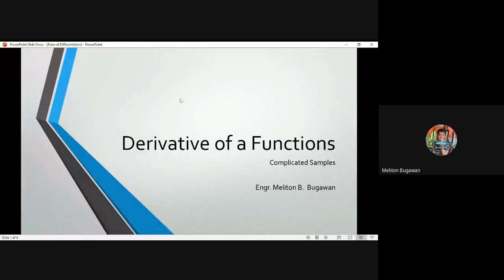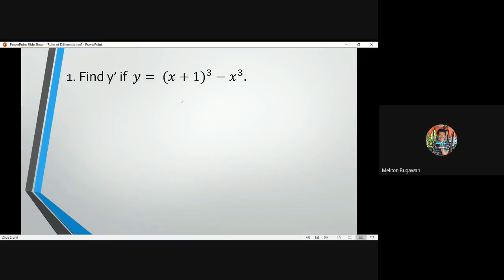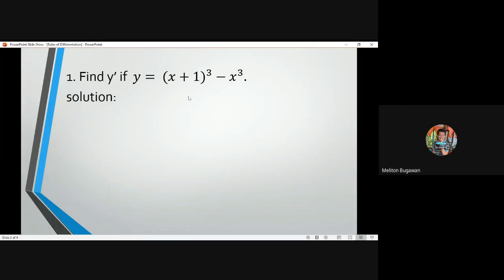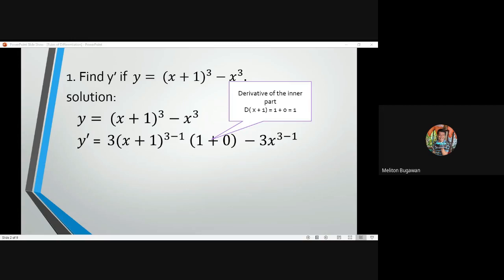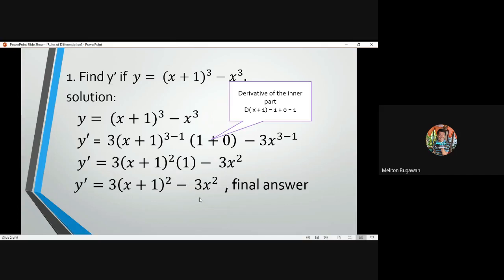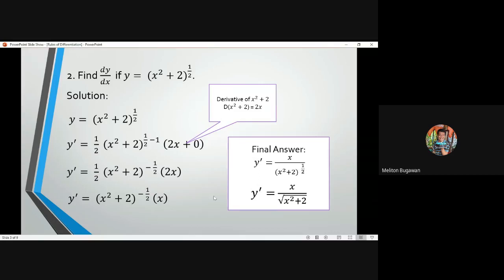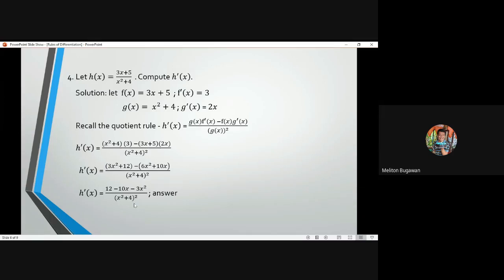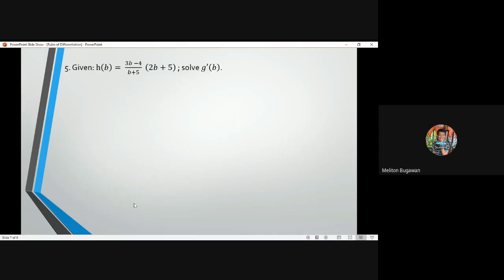DERIVATIVES: Complicated Samples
This video is a short conference with the STEM Students with regards to Basic Calculus.